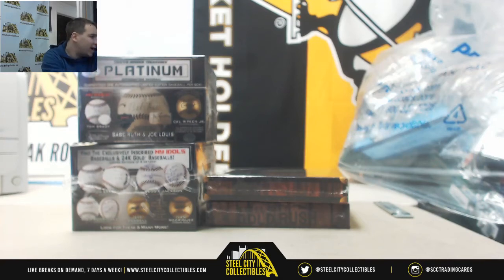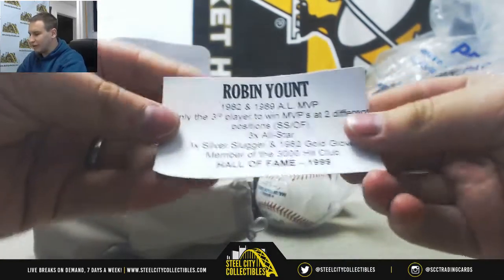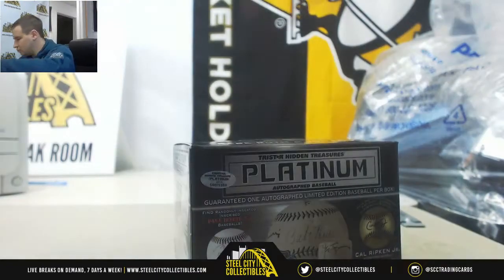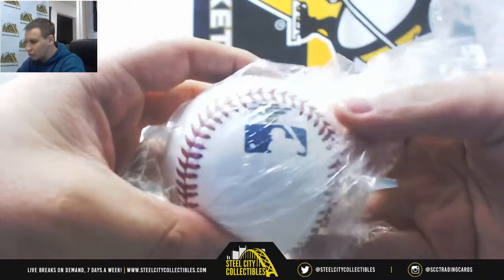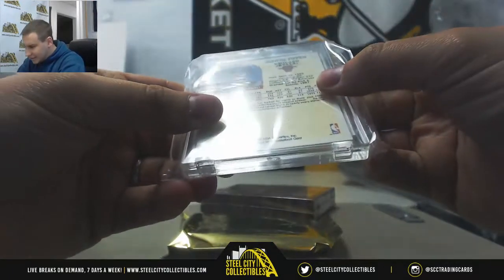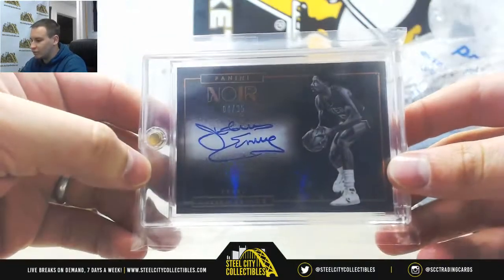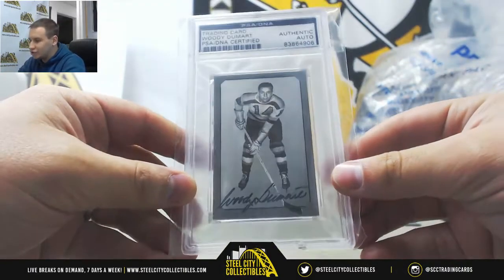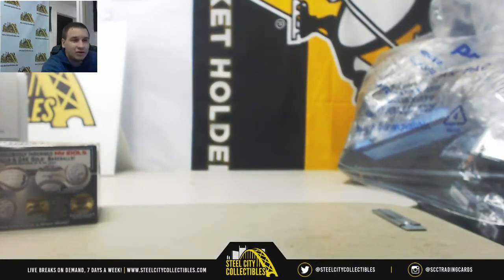Patterson-(2) 2018 TriStar Platinum BB, Gold Rush Premier Players BKB, HKY Live Break